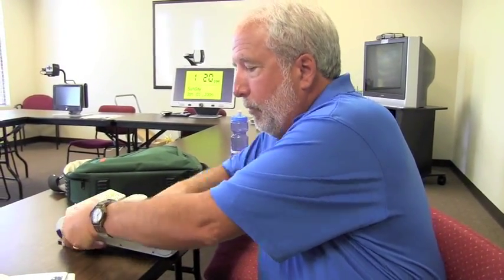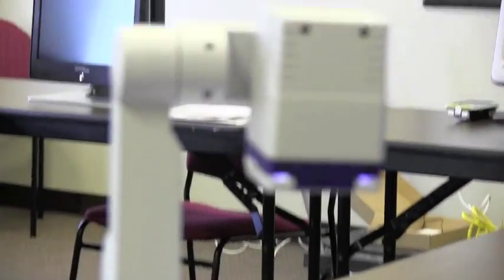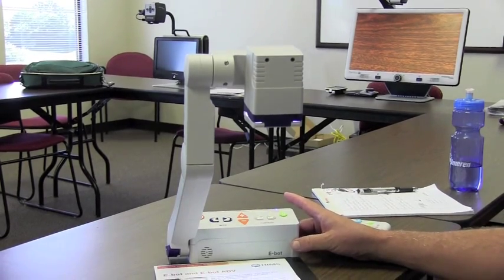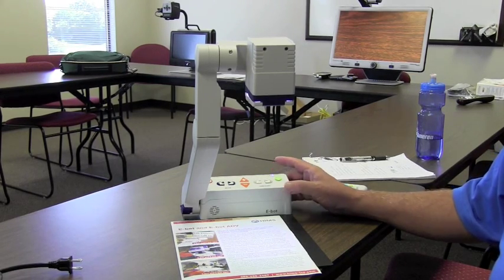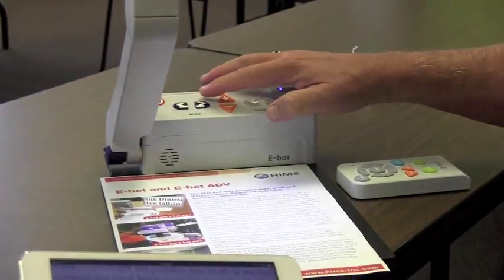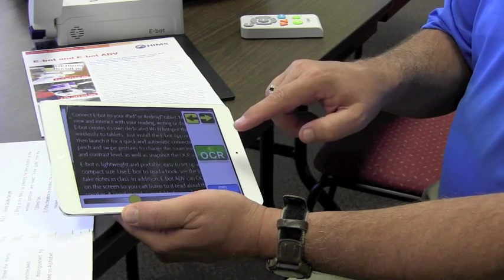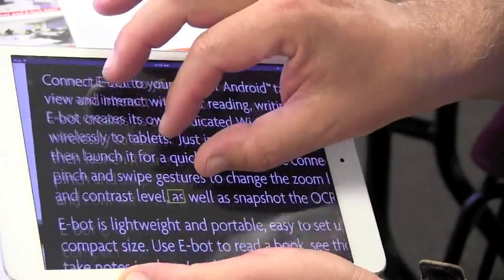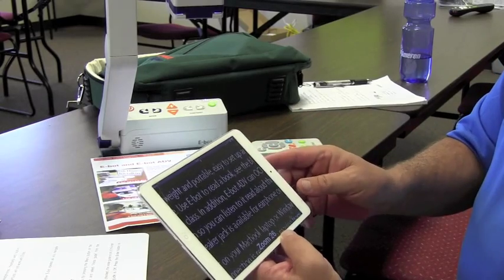E-bot Video Magnifier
Jim Fortman with Vision Aid Systems introduces us to the new E-bot video magnifier by HIMS.